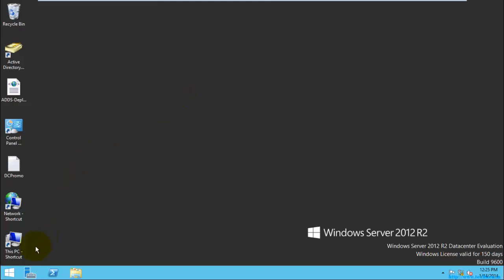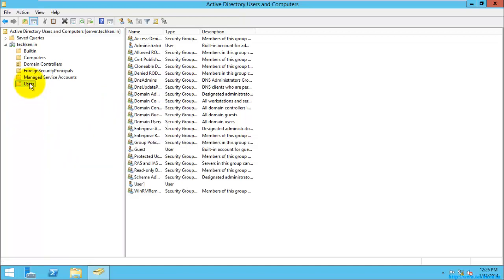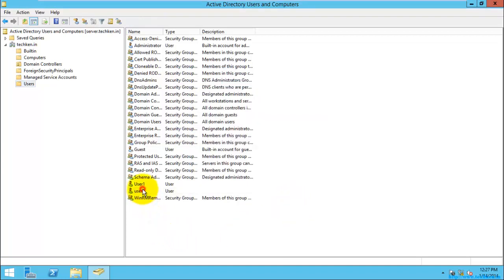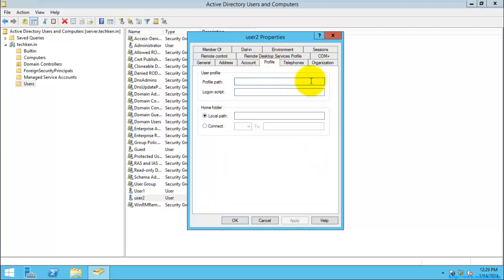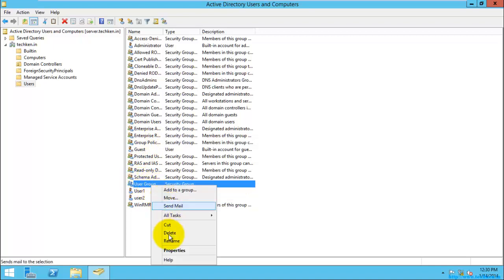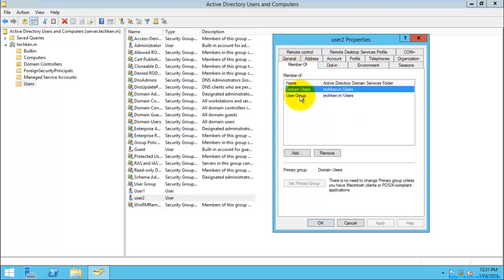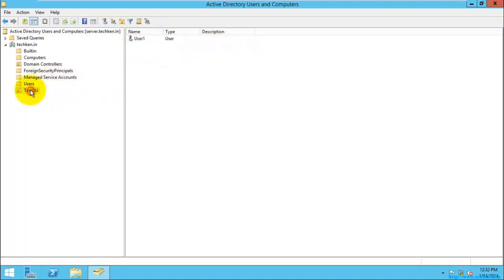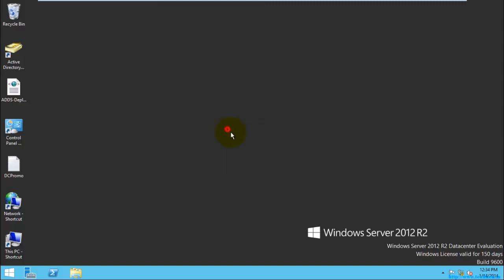How to Create Active Directory Users & Groups in Windows Server 2012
This Vidoe contaimns the tutorial of how to create the active directory users and groups in the WIndows Server 2012 Server, This Video alos implies the same fo rhte Windows Server 2008, Windows Server 2008 R2, Windows Server 2012 R2